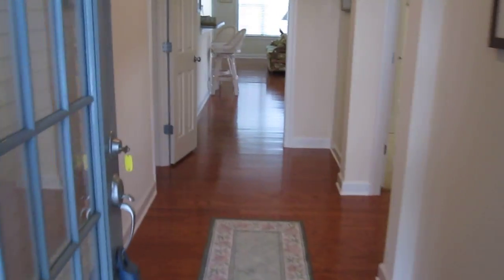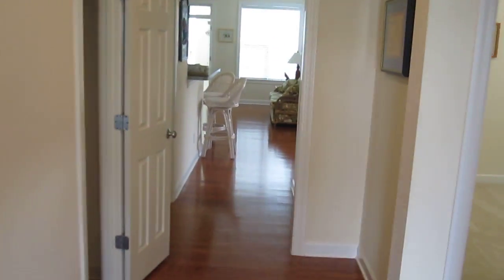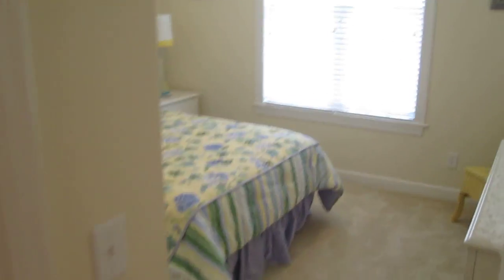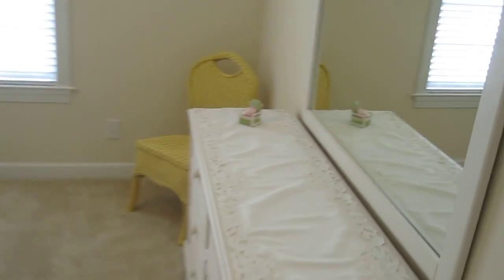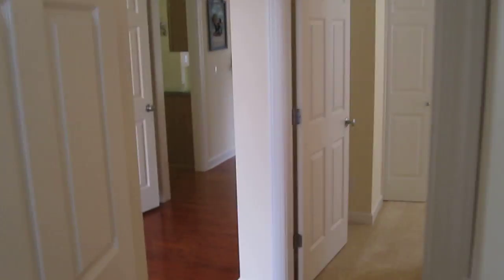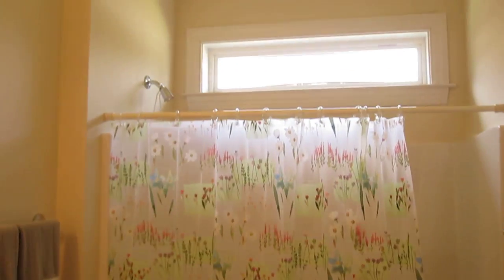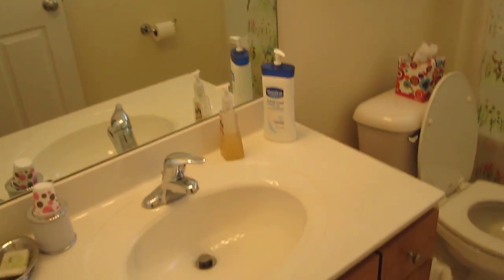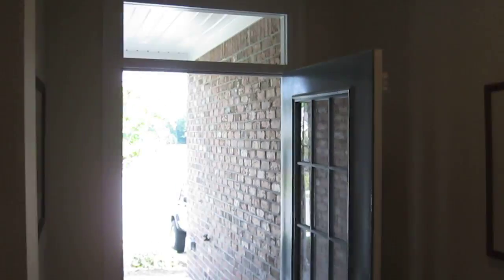1121 Greensview Circle, entry.MOV